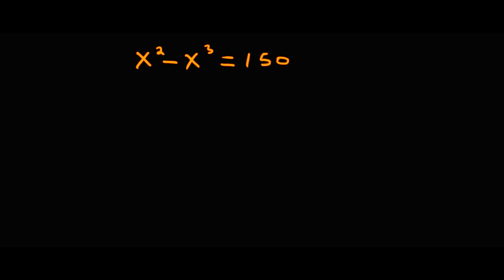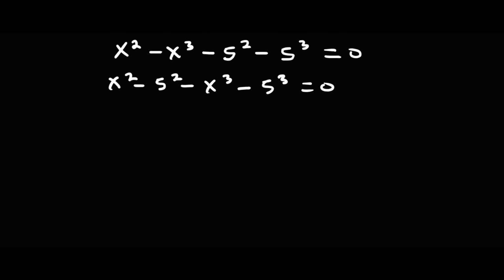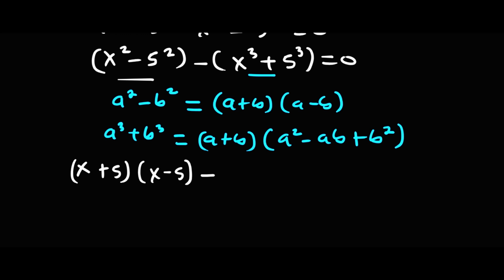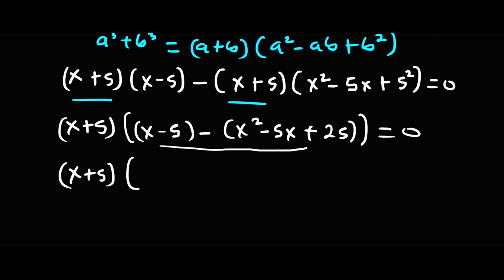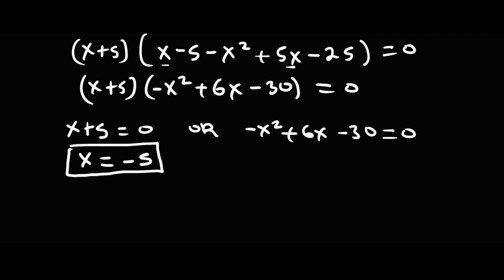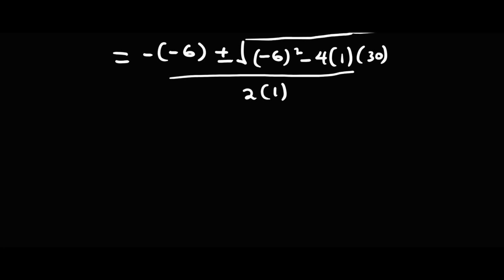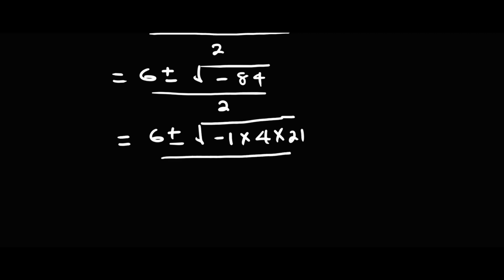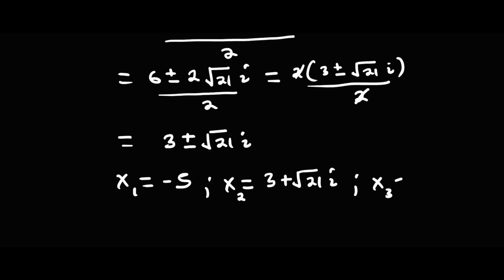A Nice Math Olympiad Algebra Equation | Germany Math Olympiad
This video tutorial displays an amazing way of tackling a German Olympiad math question. Various mathematical concepts are also displayed in the process.